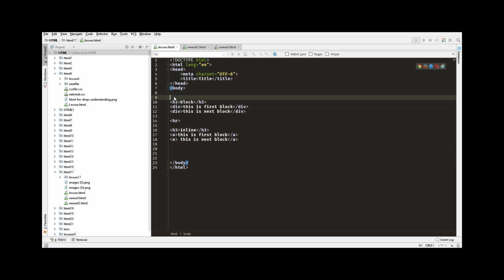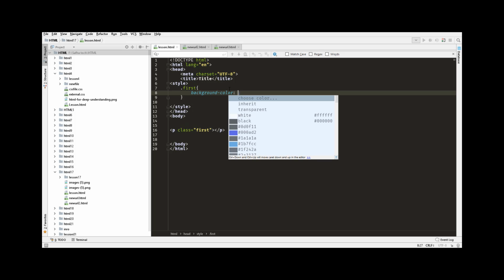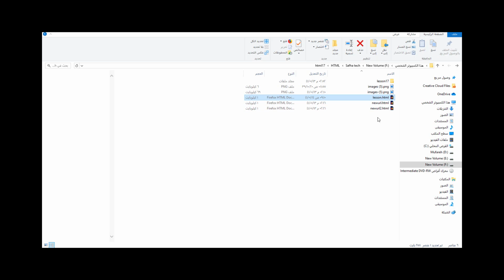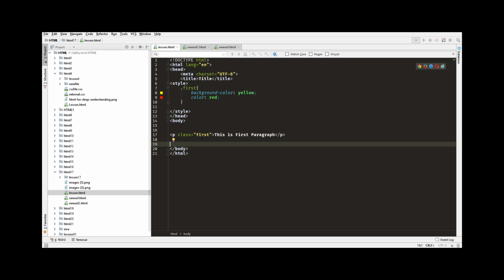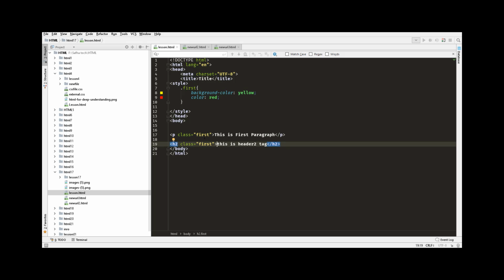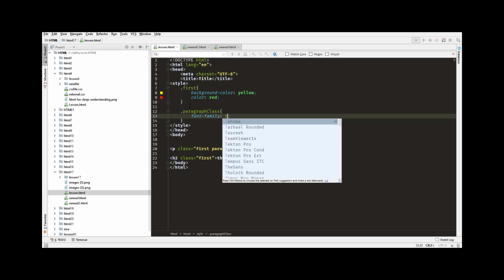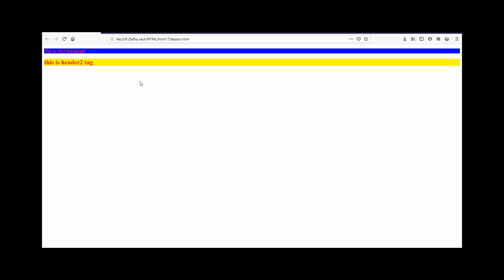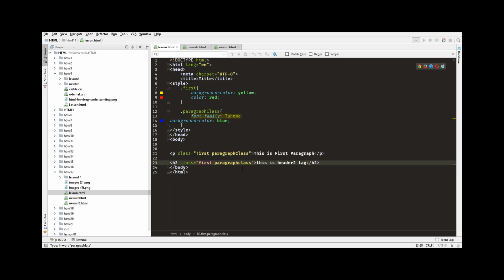Classes in HTML | Lesson 21 HTML Tutorial | Safhatech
Classes in html is used to give the same style for set of html elements, so we will learn how to define classes and how to assign styles to them.